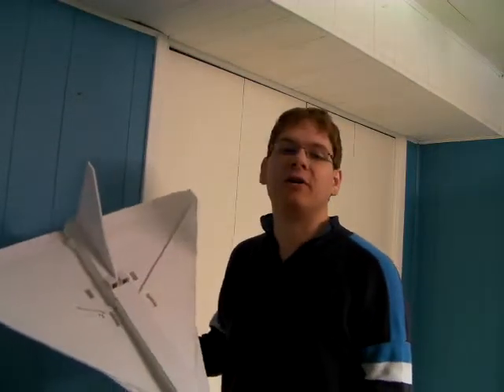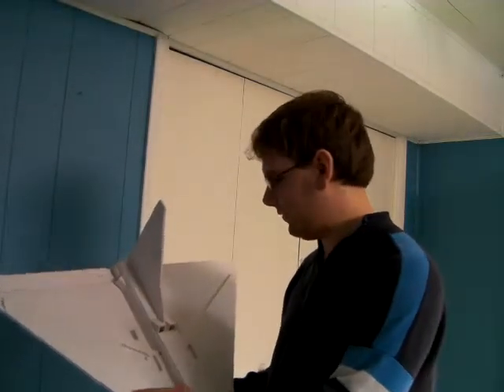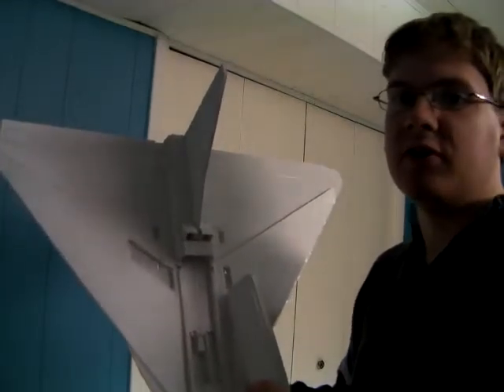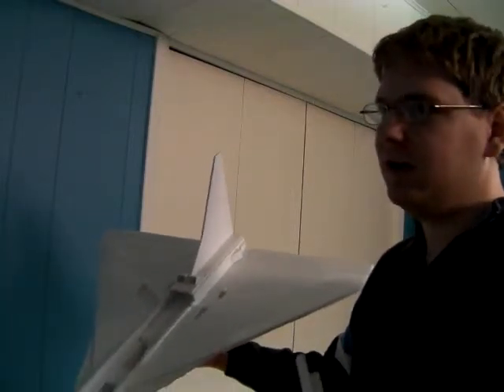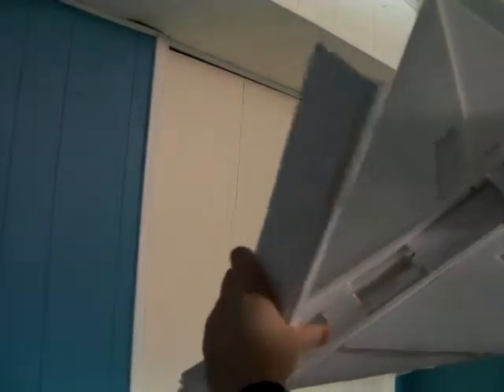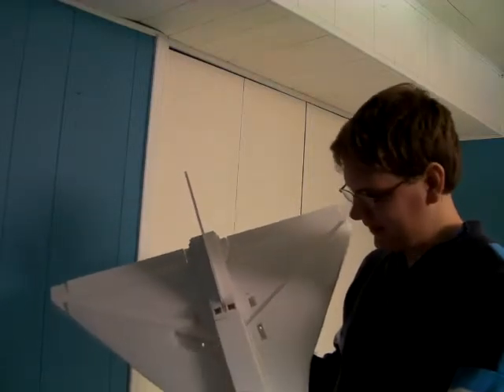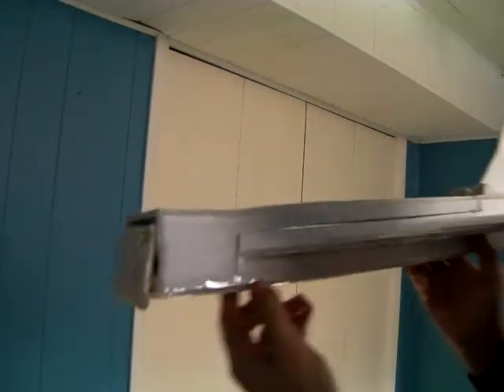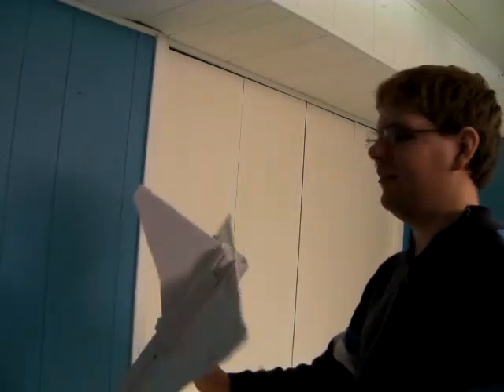Falcon Wing (Delta Wing MK2)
Delta Mk2, aka the Falcon Wing. Second version of the delta box plane, inspired by Greg from Peculiar RC's original design.
Constructed of foam core and hot glue.

Changes made from first version:
1. Longer fuselage
2. New forward wing shape (longer wing fillets, making the F-16 wing shape)
3. Hobby Lobby foam core (instead of cheaper Dollar Tree foam)
4. KFM2 airfoil (stepped airfoil at 50% chord, Dick Kline's design)
5. Larger tail
6. Redesigned electronics bay to better secure battery and Rx

Utilized the same electronics and power system of the original plane.

This version was a failure, but true to the adage, third time was the charm!
-Mitch